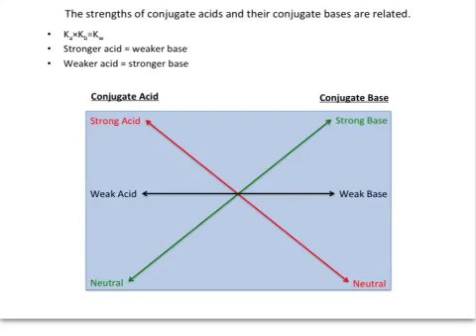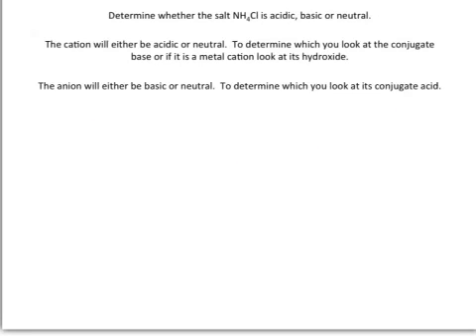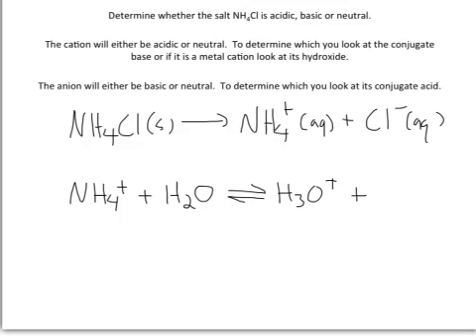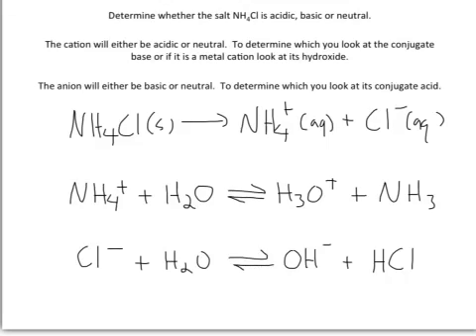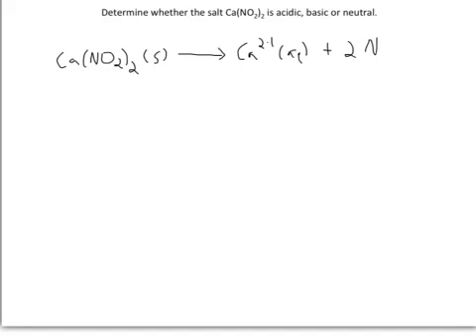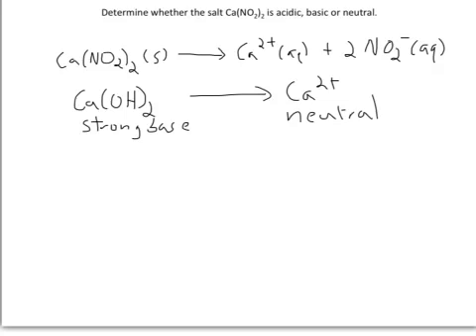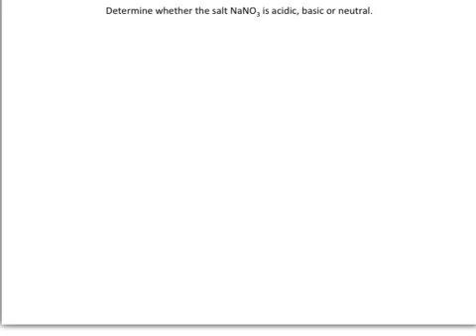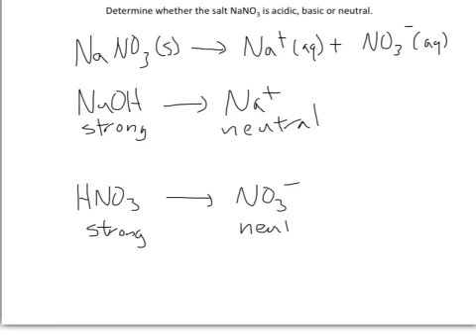Salts - acidic basic or neutral 1